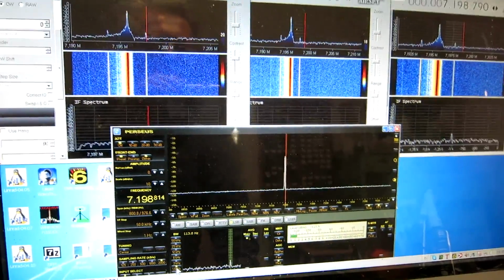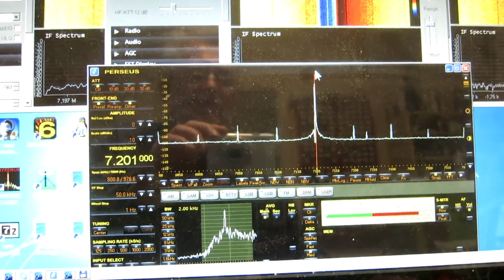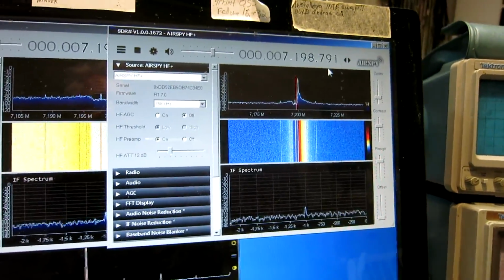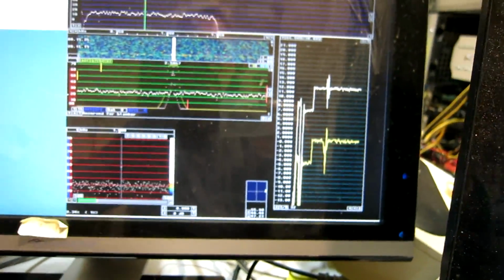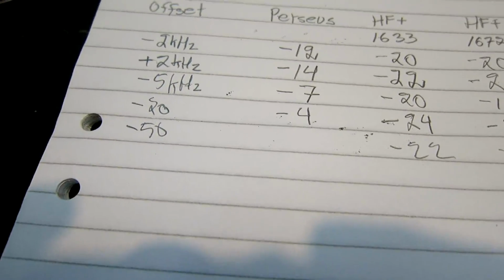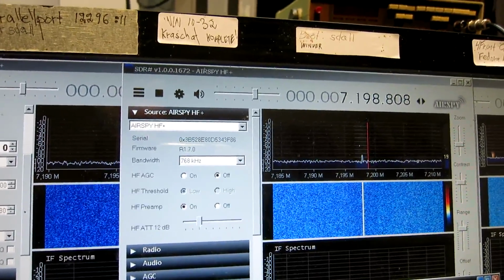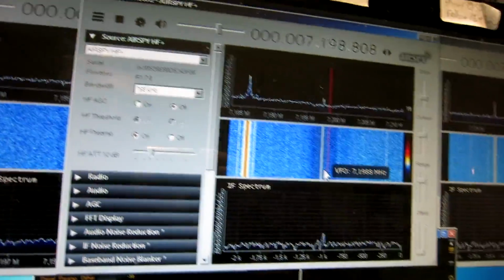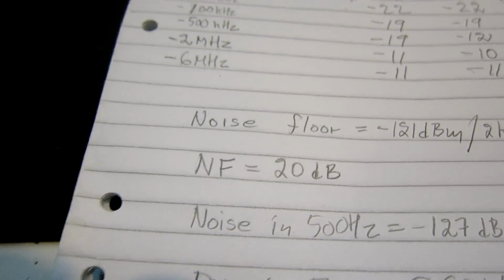hfpluspresel5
Blocking dynamic range due to reciprocal mixing, HF AGC or frontend saturation in the HF+. Setup described here: